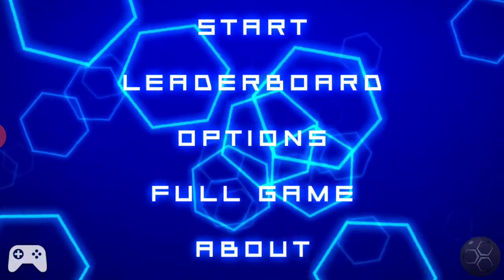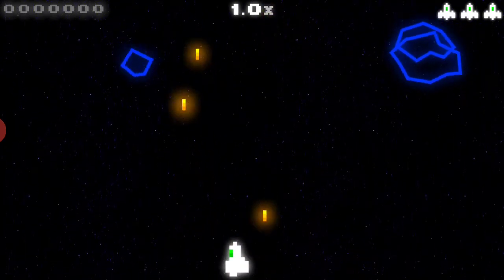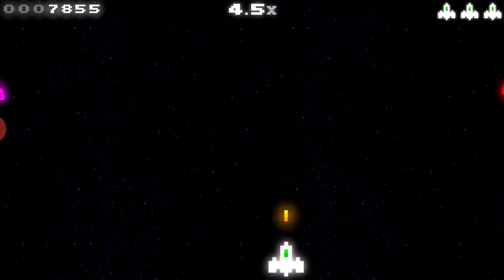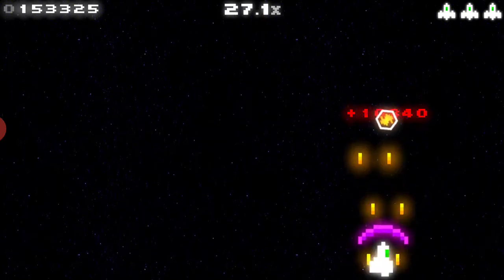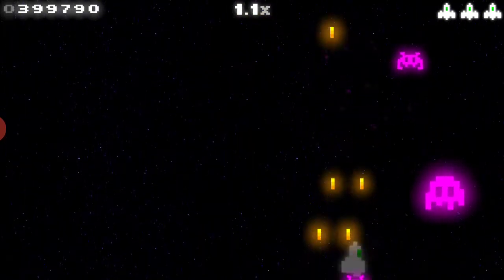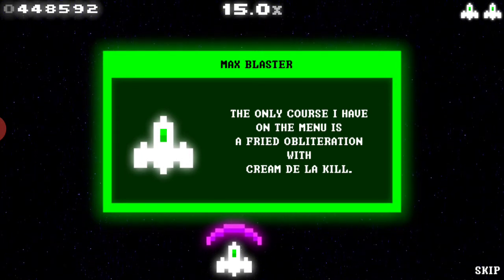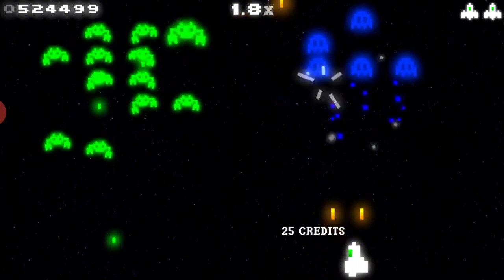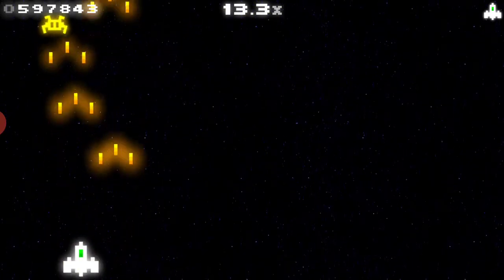#90 - Radiant | THE BEST GALAGA CLONE!